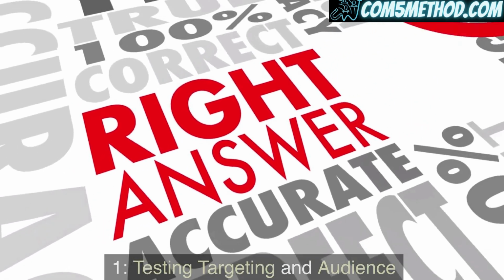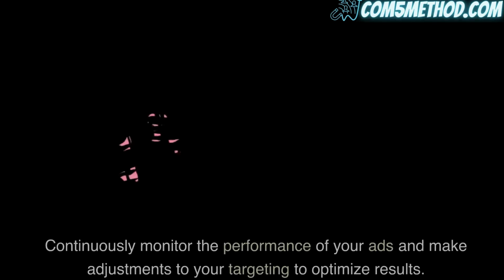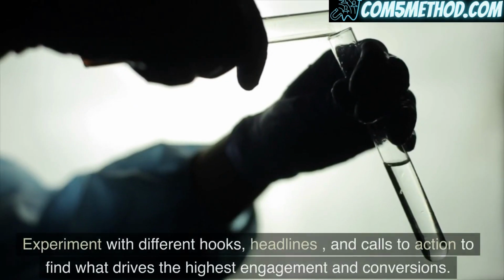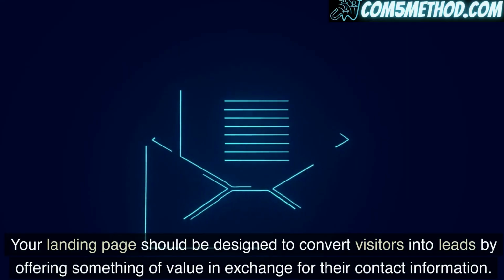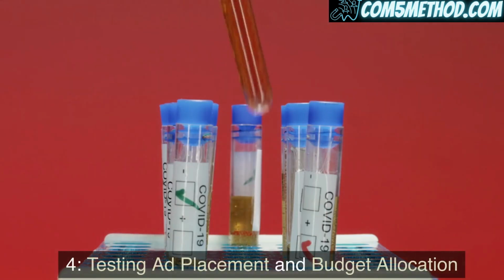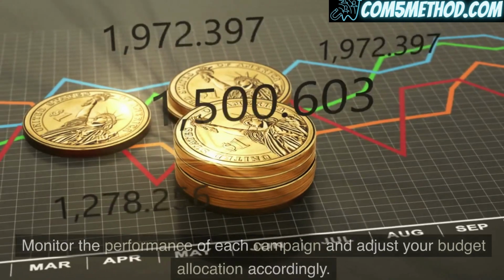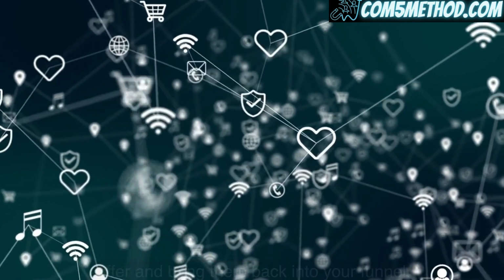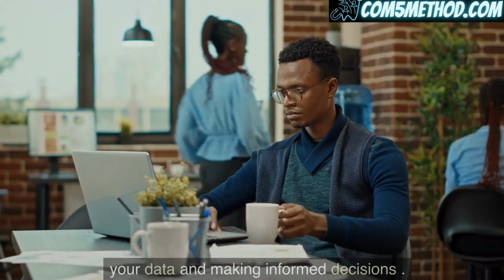5 Things You Need to Test to Scale Your Business...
5 Things You Need to Test to Scale Your Business...

Your No. 1 Fan...
Murtuza :)